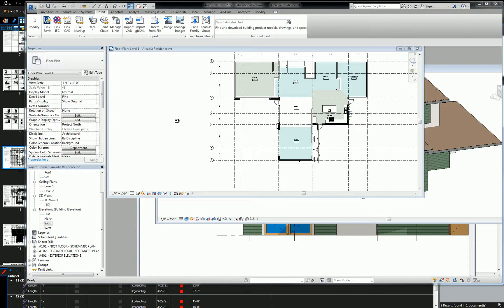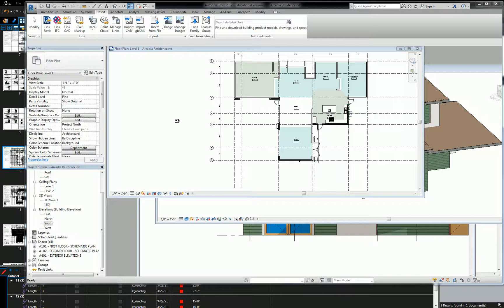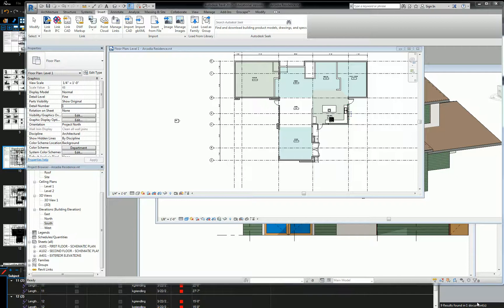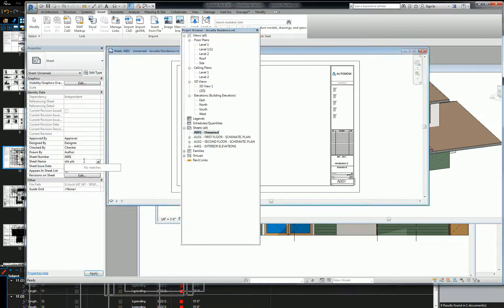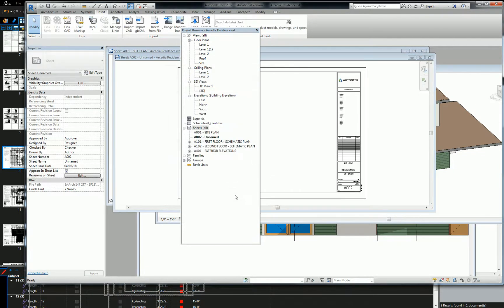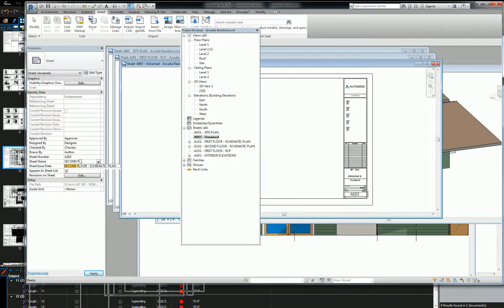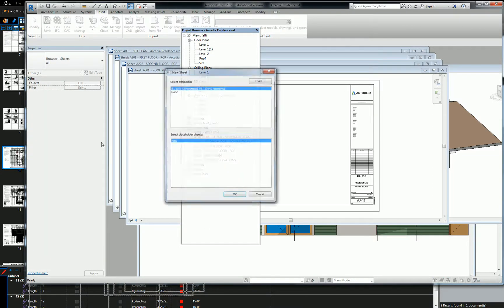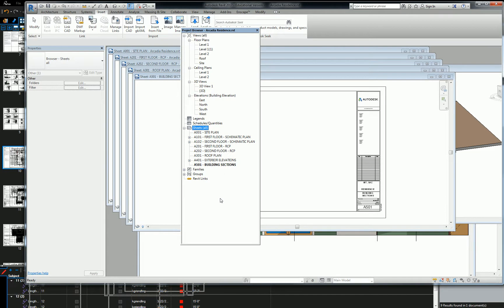Cartooning Revit Schematic Design Set